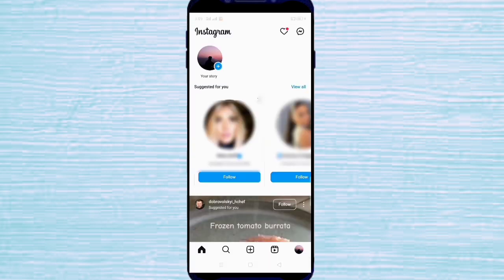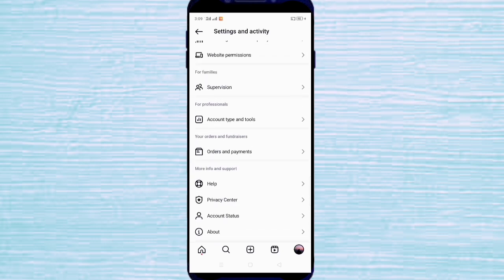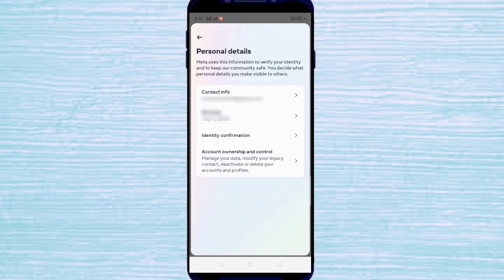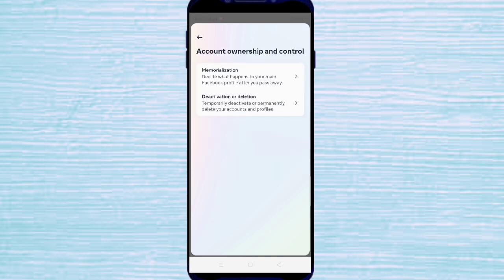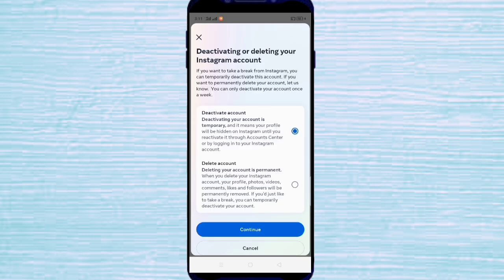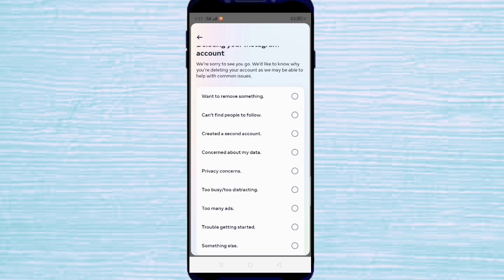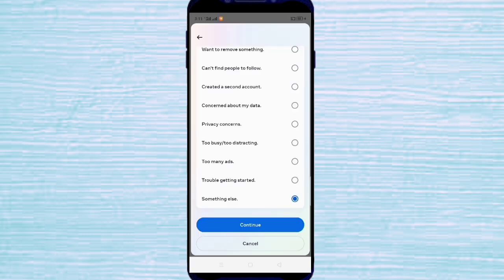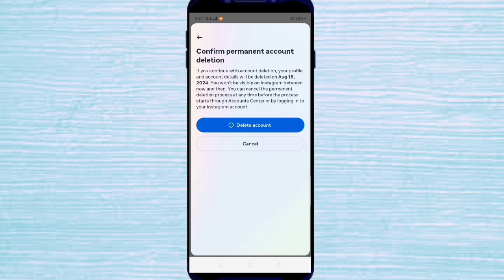How To Delete Instagram Account Permanantly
If you take break from instagram permanantly, watch this video ,in this video you will learn step by step easy way to delete insta account.